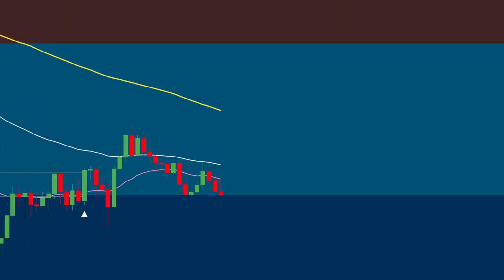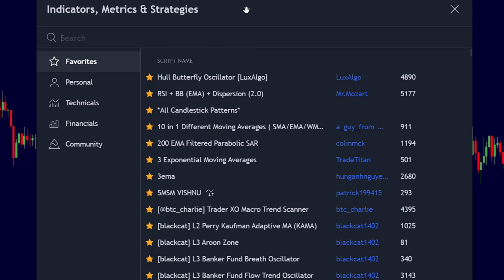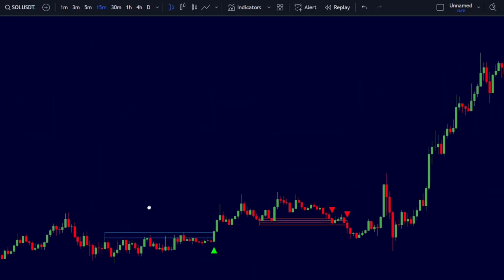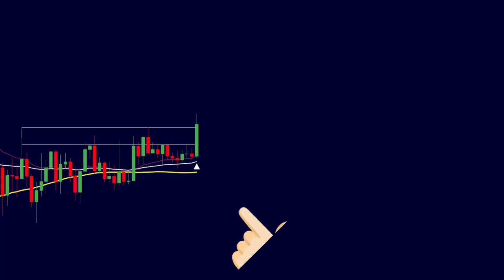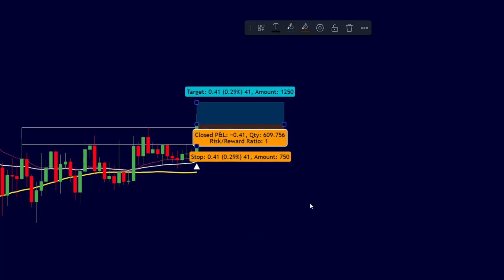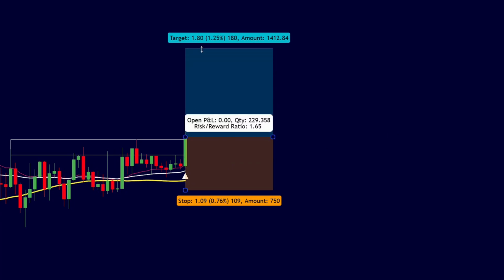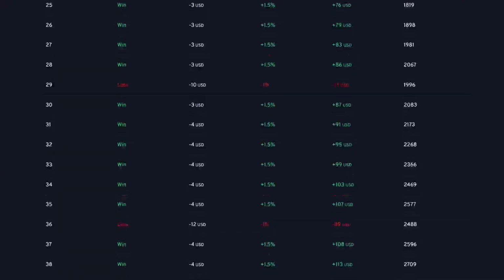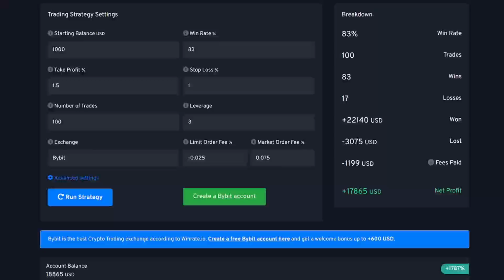Catch Big Breakouts with This Free TradingView Indicator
Learn how to catch big breakouts with this powerful free TradingView indicator! In this video, I’ll show you how to use it to spot explosive market moves and maximize your trading profits. 💥✨

- Introduction to the Breakout Indicator: Discover the free TradingView indicator that helps you identify big breakouts before they happen.
- Step-by-Step Setup: Learn how to set up and use this indicator to catch major breakout opportunities in any market.
- Why It Works: Understand the key features of this indicator that make it so effective at predicting breakouts with high accuracy.
- Real Trade Examples: Watch live examples of trades where this indicator accurately signaled big breakouts, leading to substantial gains.
- Pro Tips for Success: Get expert tips on how to optimize this indicator for maximum effectiveness in your trading strategy.

If you’re serious about catching big market breakouts and boosting your profits, this video is a must-watch. Start using this free TradingView indicator today and transform your trading results! 📊💡

👉 Watch Now and Catch Your Next Big Breakout!

💬 Share your breakout success stories in the comments below!